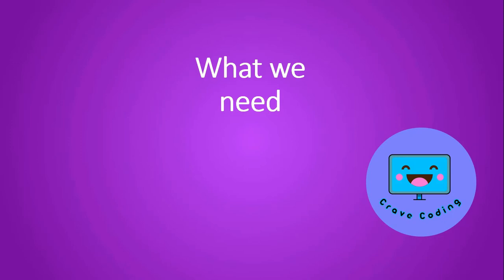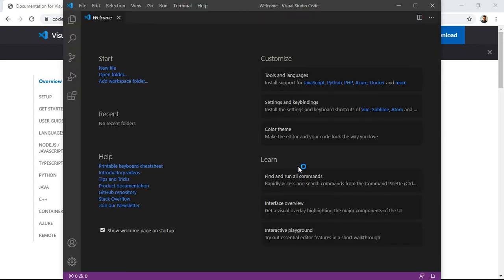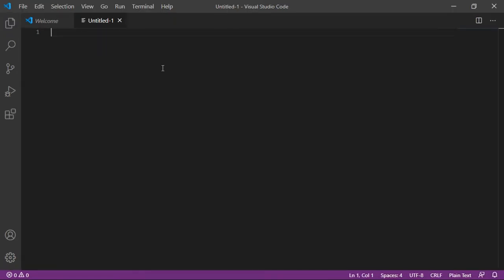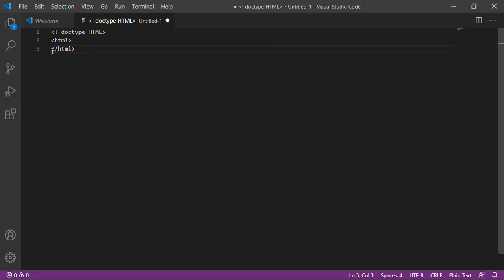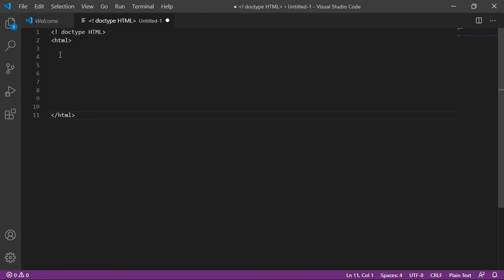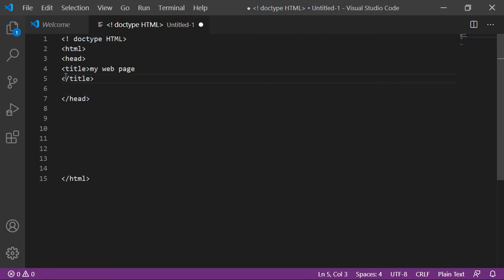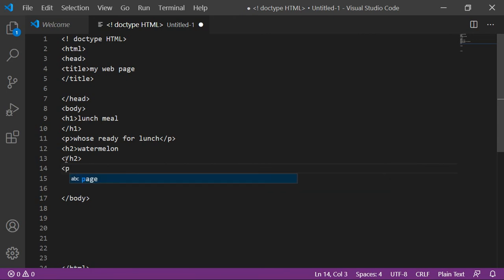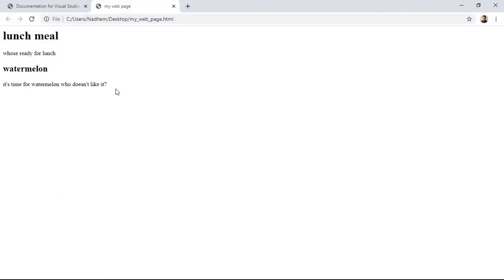HTML tutorial for beginners 03: what we need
Yo web developers , i am a Craving Coder , i welcome you to this HTML tutorial for beginners course ! In this video we'll download and install vs code. And create our first web page.

I hope you enjoy this course as much as me XD .